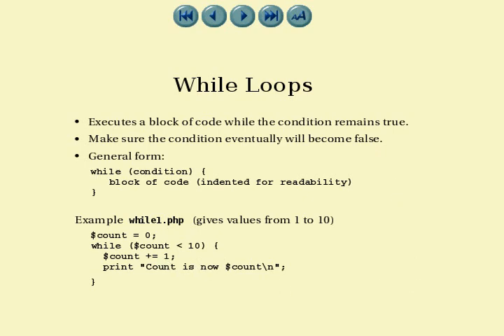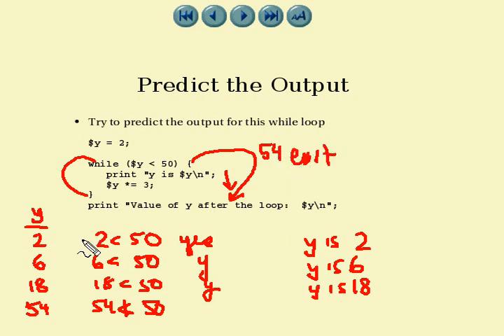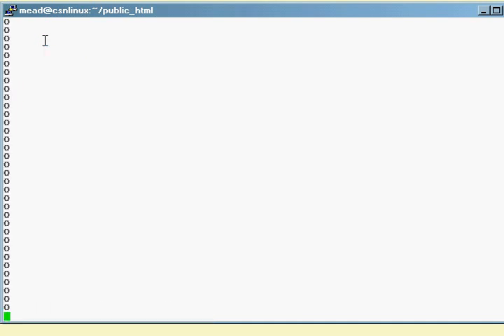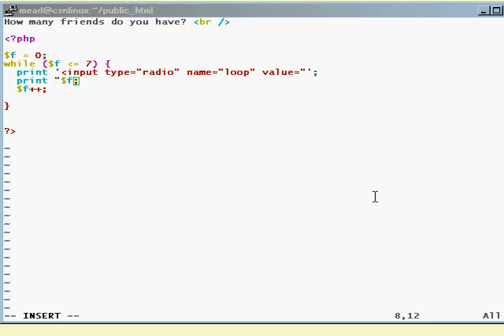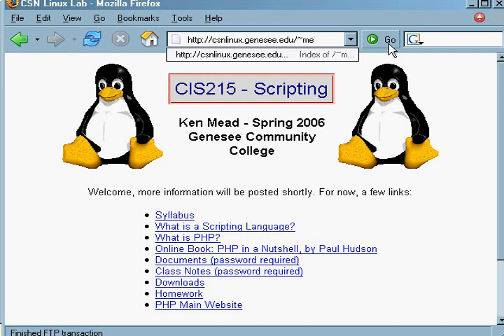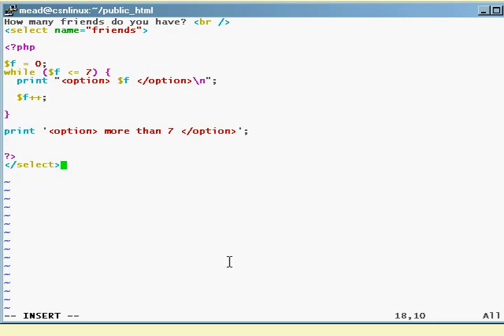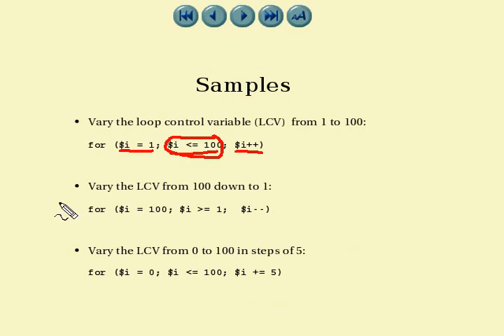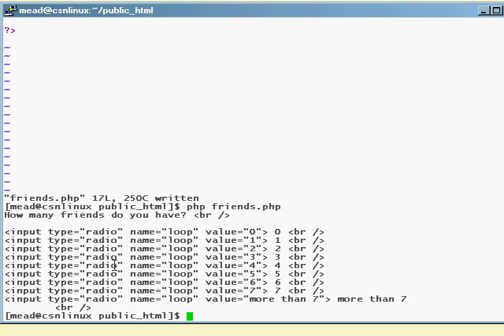Intro to Loops in PHP